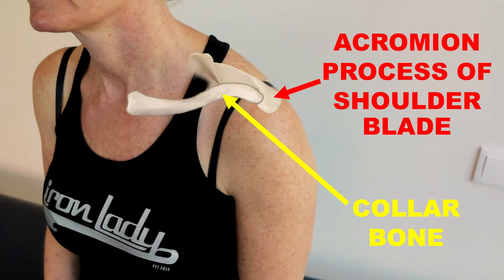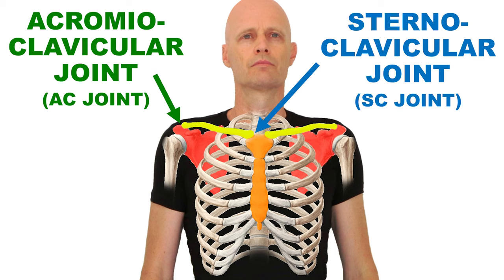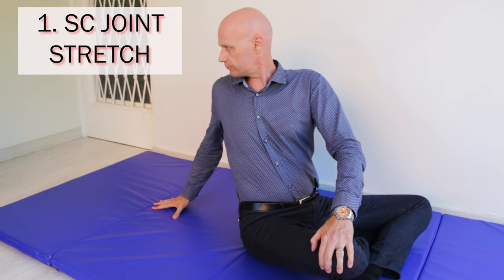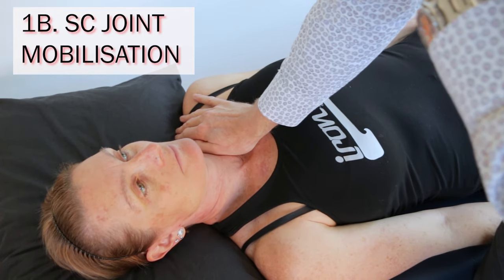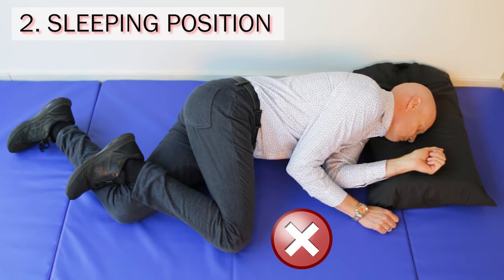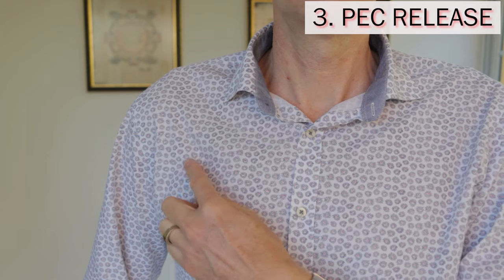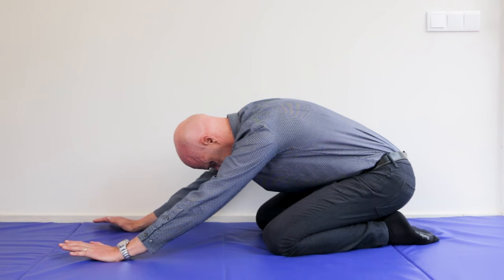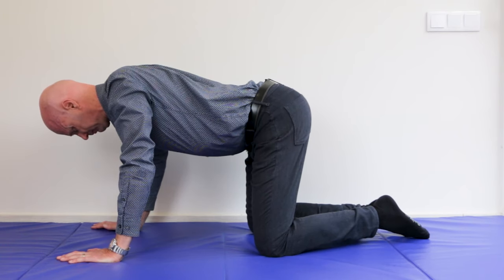The KEY To Fixing AC Joint Pain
The key to fixing a chronically painful AC joint is improving scapular position AND releasing the sternoclavicular (SC) joint! A restricted SC joint will cause the AC joint to continually restrain.

So, in this video I’m going to teach you two techniques to release your SC joint, how to adjust your sleeping habits with one trick, how to release your pec minor, and the best exercise to strengthen the muscles that hold your shoulder blade in a better position.

HOW TO FIX AC JOINT PAIN  (AC joint exercises)...
0:00 Intro
0:30 Why does the AC joint hurt?
0:57 How to know if it's your AC joint
1:21 The KEY to AC pain... the SC joint
2:24 EXERCISE: SC joint stretch
3:10 EXERCISE: SC joint alternative
3:58 How to sleep with AC joint pain
4:32 EXERCISE: Pec Minor release
5:02 Fix your Scapula position and movement
6:20 Traumatic AC joint strains

AC joint pain (Acromioclavicular joint pain) comes from hypermobility (too much movement) of the AC joint. It can come from a sprained AC joint or separated AC joint—like in bike falls—OR restriction in your SC joint that builds up over time. These exercises are better for the latter.

A lack of movement in the SC joint causes the AC joint to move too much (AC joint dysfunction). These AC joint rehab exercises not only loosen up the SC joint, they loosen the Pec Minor and improve shoulder blade muscle movement key to reducing AC joint inflammation.